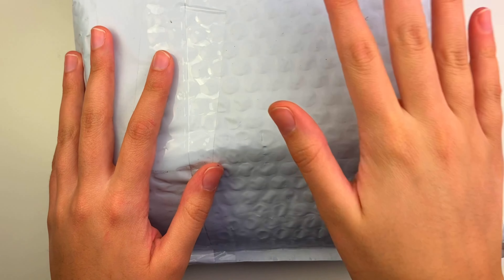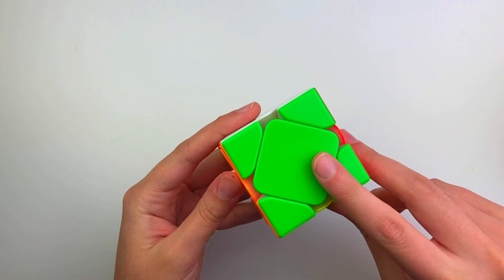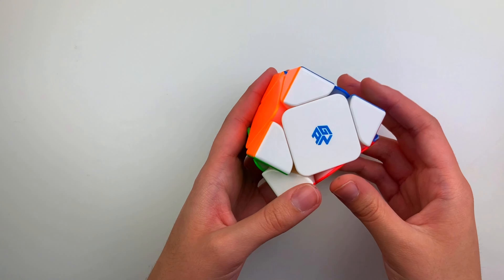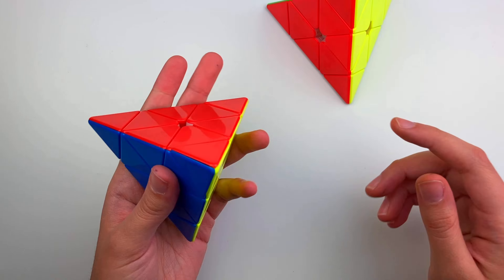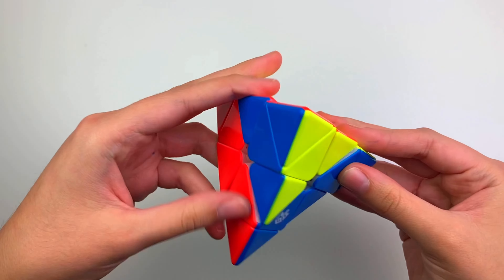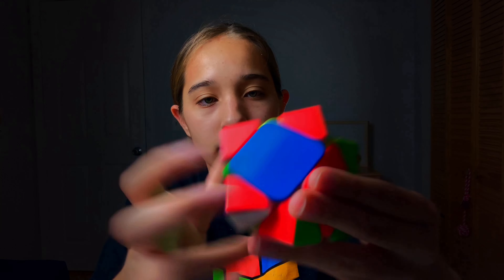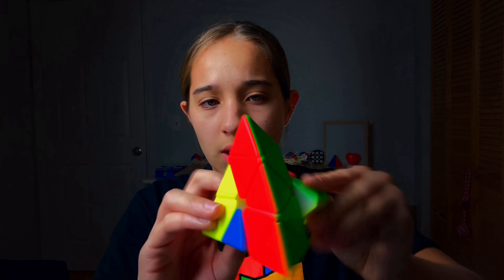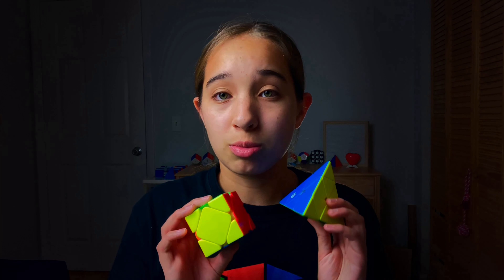Gan Skewb and Pyraminx Unboxing! + HUGE ANNOUNCEMENT!!!!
Timecodes
0:00 Intro
0:15 Apology
0:41 ANNOUNCEMENT!!!
1:00 Unboxing
1:24 Gan Skewb
4:32 Gan Pyra
8:28 Skewb Review
11:05 Pyra Review
13:10 Outro